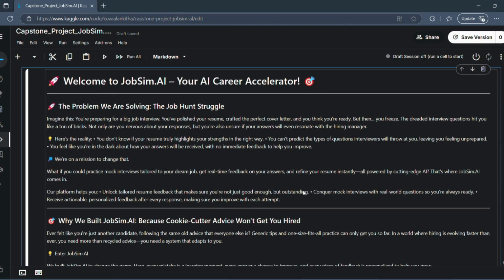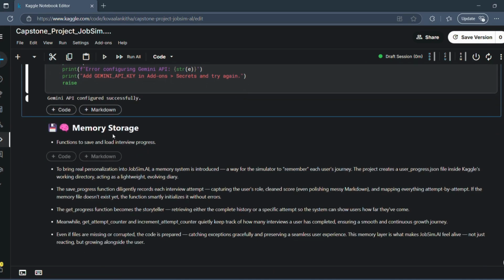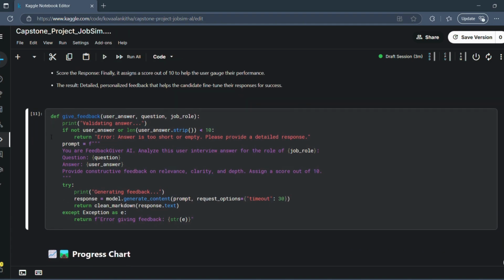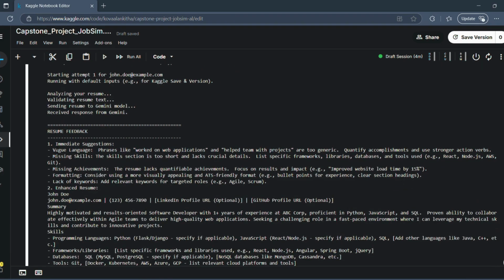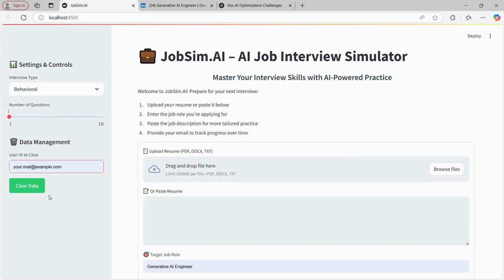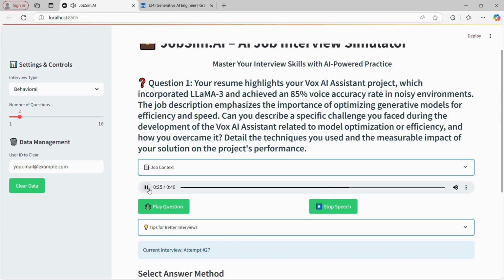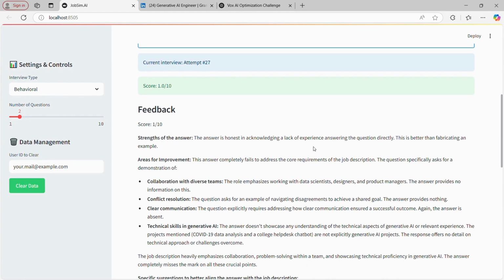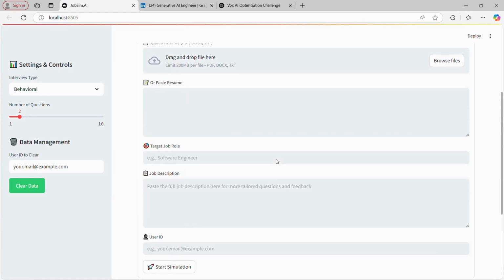JobSim.AI: Cracking Interviews with AI – From Resume to Real-Time Feedback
🎓 This project was proudly built as part of the 5-Day Gen AI Intensive Course conducted by @Kaggle during Capstone 2025Q1.

💡 Over the course of this hands-on workshop, we dove deep into Generative AI, explored its real-world applications, and were guided by the amazing Kaggle team to bring our own innovations to life.

🔥 Presenting: JobSim.AI – Realistic AI Job Interview Simulator + Resume Evolver
A fully AI-powered interview coach built using:

🧠 Google Gemini

🗣 Voice feedback + scoring

✍ Resume analysis & enhancement

📊 Progress tracking with personalized mock interviews

🙏 A heartfelt thank you to Kaggle for organizing this brilliant Gen AI Intensive Course.
This experience didn’t just teach us tools—it empowered us to build something impactful, from scratch. We’re excited for what’s next in the world of Gen AI!

This video is intended for learners, students, and developers of all ages who are exploring AI and career skills. While it’s easy to follow and educational, it is not specifically made for children under 13.